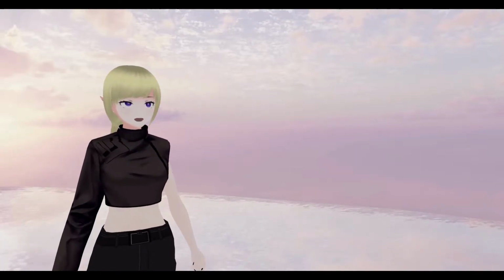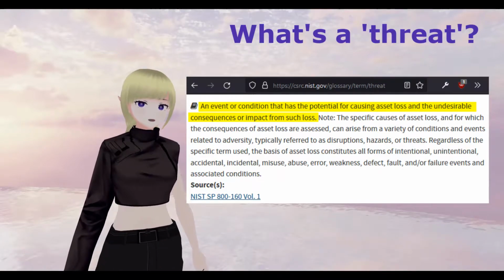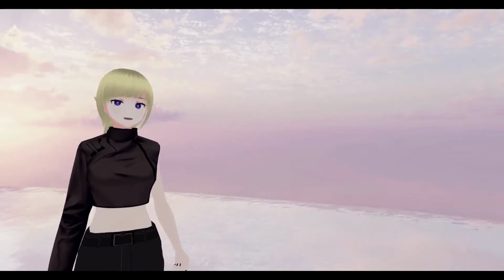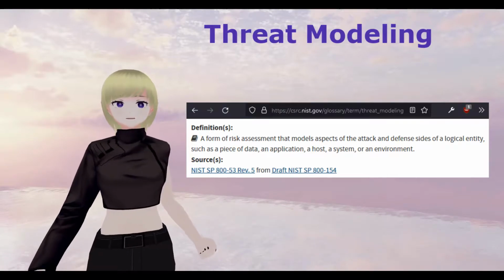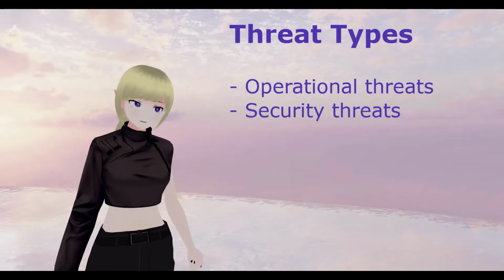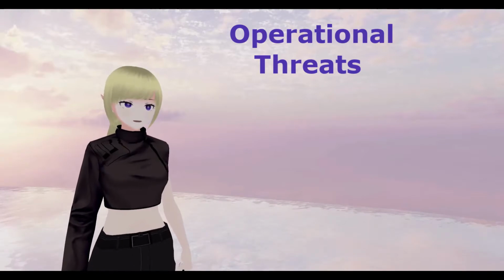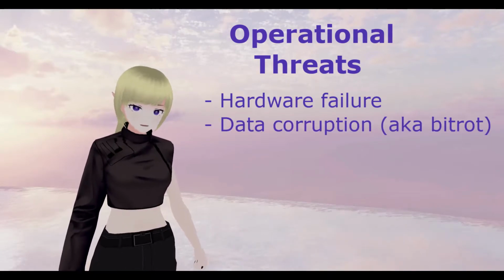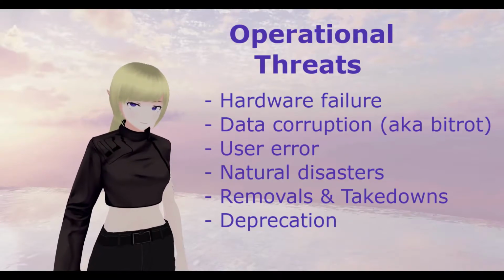Data Integrity: Threats to your Data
This is the third episode of a multi-part series on data integrity. We've talked previously about why your data is important and how to store it. This time let's talk about the various different ways you can lose your data.

Bonus references! Does worrying about supply chain attacks sound paranoid? Well, unfortunately, they really do happen. Here's some prominent examples that have been in the news:

Timestamps:
0:00 Recap
0:23 Introduction
0:43 Threat modeling terminology
2:30 Kinds of data threats
2:52 Operational threats overview
3:27 Hardware failure
3:46 Data corruption
5:19 User error
6:11 Natural disasters
6:59 Removals & Takedowns
8:16 Deprecation
09:53 Security threats overview
10:22 Software security threats
11:52 Note about supply chain attacks
13:07 Physical security threats
13:42 Tangent about the arrest of DPR
14:45 More on physical security threats
15:37 Conclusion

Meme photos sourced from wherever the hell you source memes from